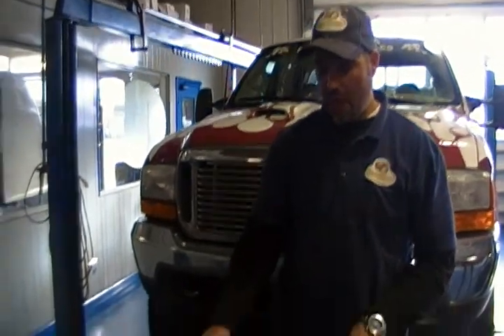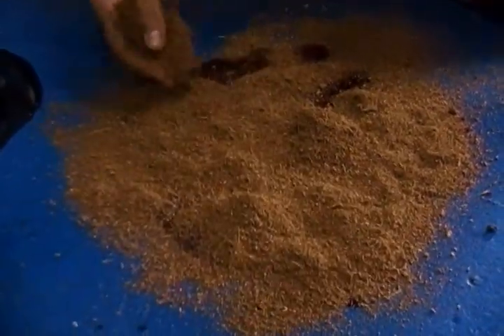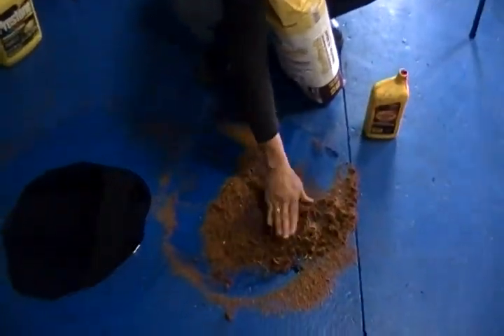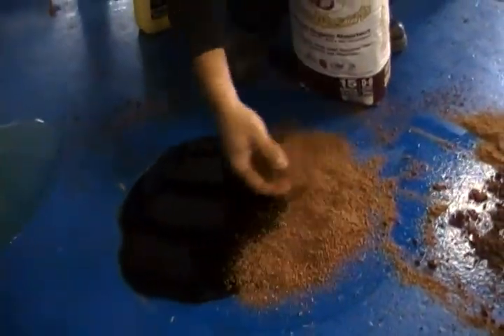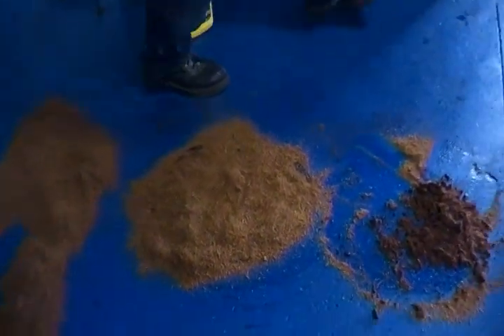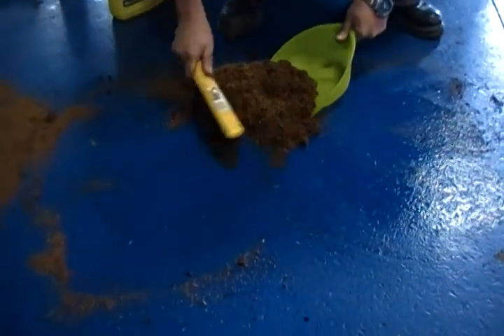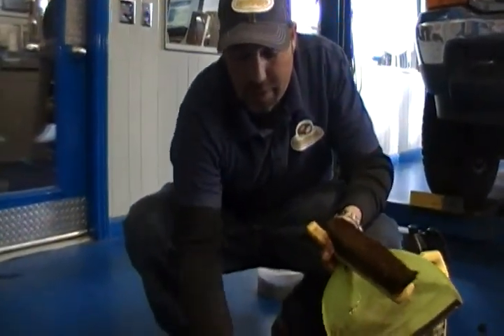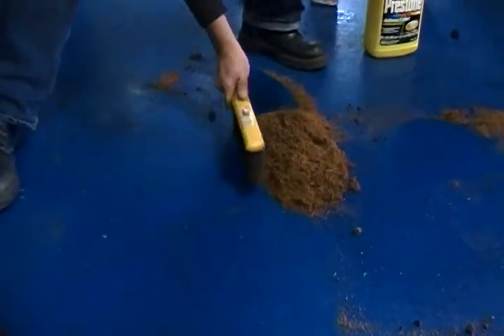COCOABSORB CLEANING UP OIL SPILLS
Cocoabsorb cleaning up transmission fluid, used oil and antifreeze.